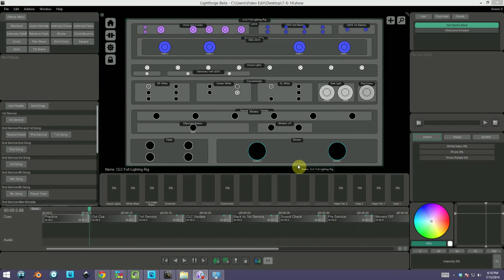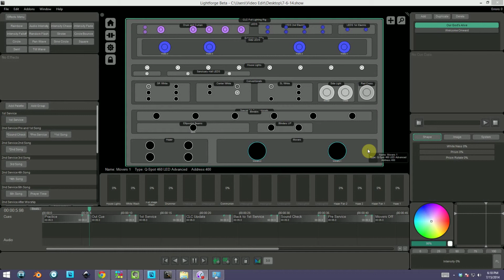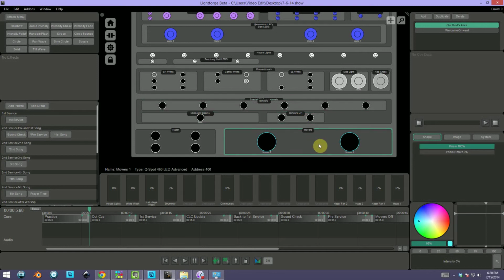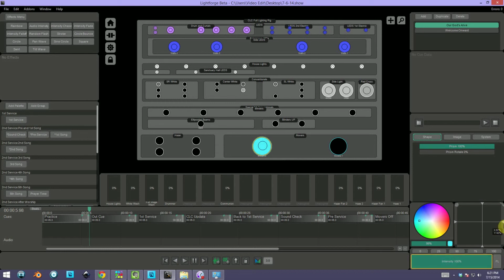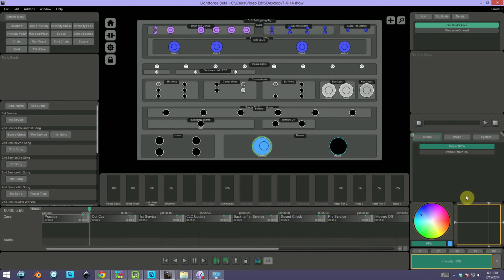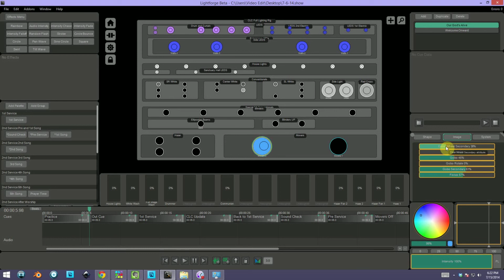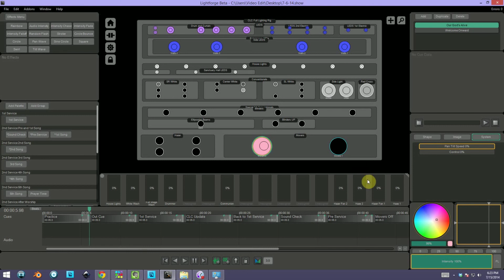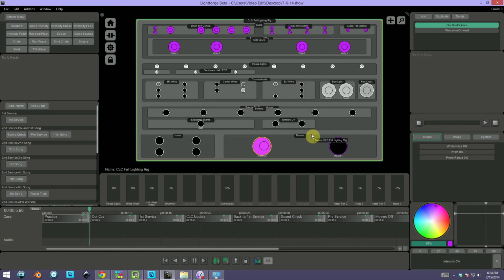Lightforge Groups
Tutorial about the groups panel in Lightforge Professional Lighting Console.